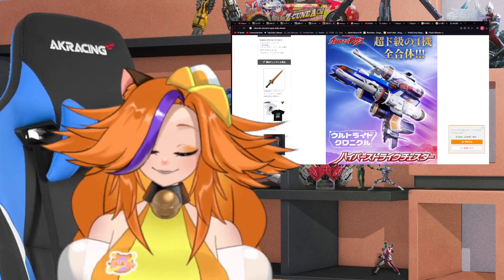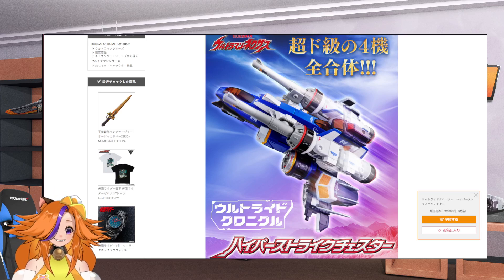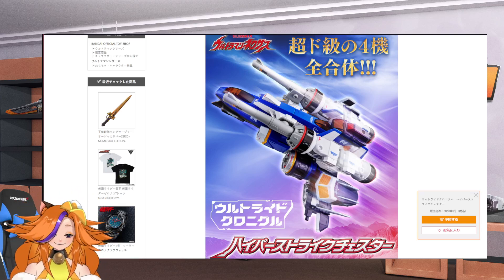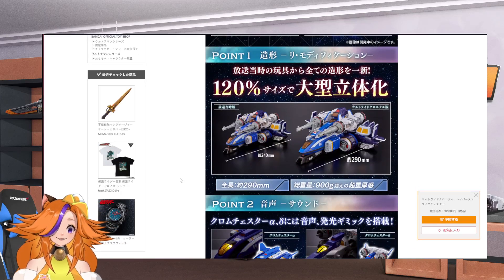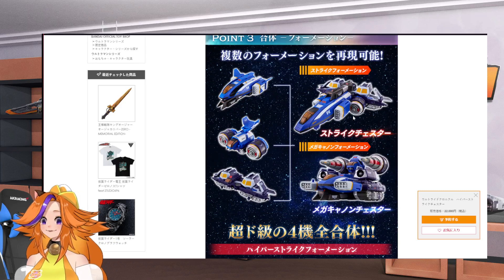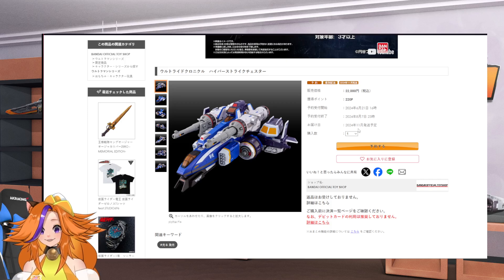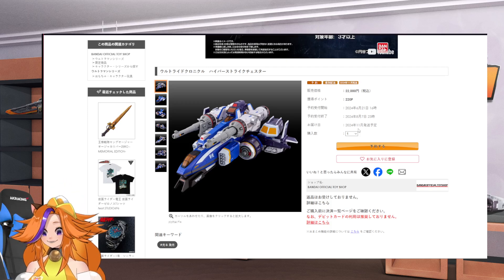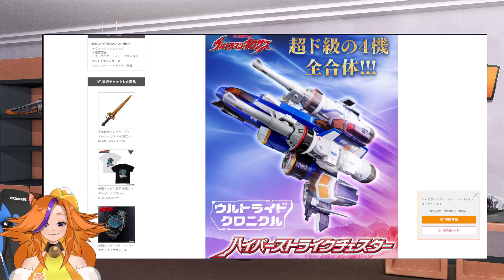Ultraman Nexus TOYS??!!! Is this worth your Dollar?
Time for more toy release previews nya~
Lets have a look at the Ultra Ride Chronicle Hyper Strike Chester

AriNyaTou for watching! 🌟

Stay up-to-date with weekly episode reviews, toy releases, show news, and engaging discussions. Let’s enjoy the world of toku together!

Caturteer Channel - For animation, Live2D, art, and creative challenges!
Gamer Catgirl Unscripted - Gaming streams, vlogs, and personal insights.

🎥 Equipment List:

Recording Mic:  Avermedia USB Microphone AM310
Wireless Mic:  Audio-technica System 10 ATW-1701-L
Drawing Tabler:  XP-PEN Deco 01 V2, XP-PEN Artist 13.3, Xencelabs Medium
Capture Card:  Avermedia Live Gamer Portable 2, Avermedia Livegamer Extreme 3
Headphones:  Audio-Technica ATH-SQ1TW